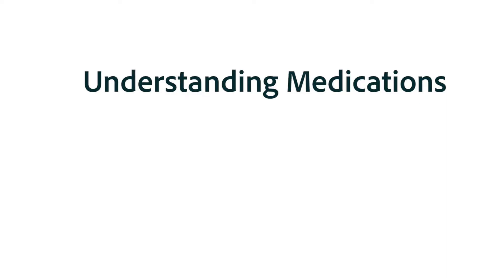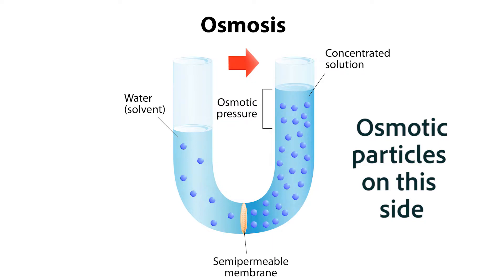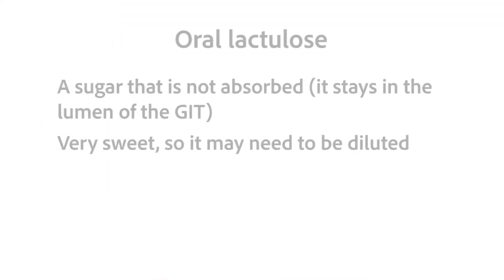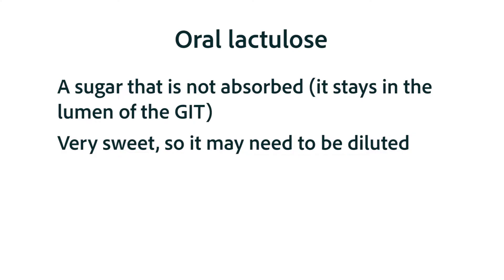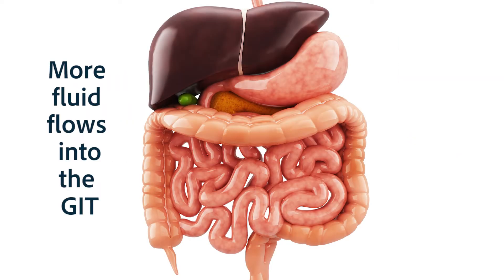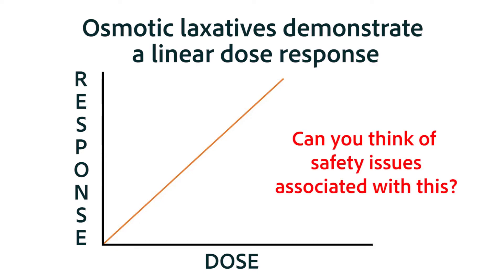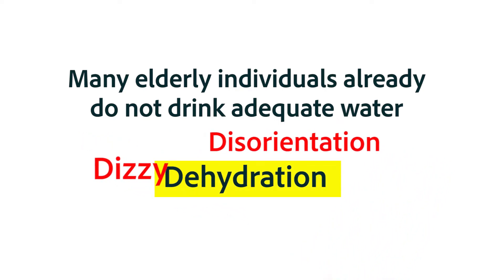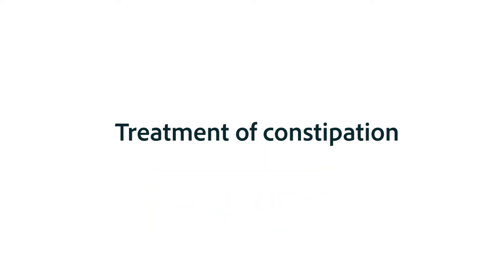Osmotic laxatives exhibit a linear dose response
Osmotic laxatives simply pull water into the intestines. In this video, we go through the process of applying your knowledge to figure out the most dangerous side effects of osmotic laxatives. We also explore the differences between a 'linear dose response' seen with osmotic laxatives, and the standard drug response seen with administration of most medications. While "the more you take, the greater the effect" is relevant to the osmotic laxatives, it is dangerous to think that our other medications will exhibit the same response.